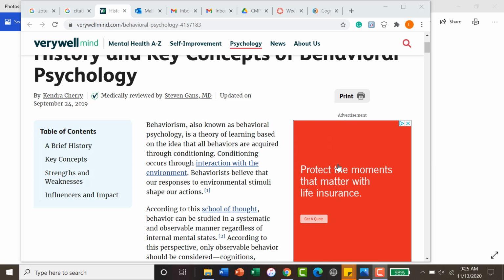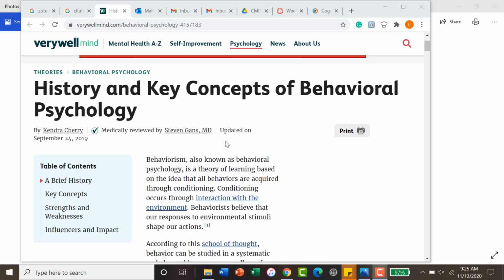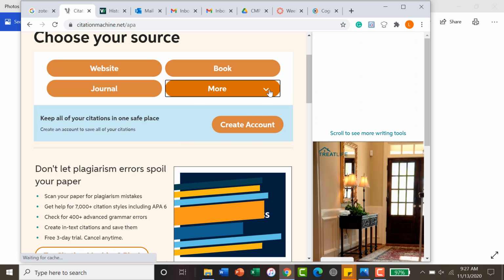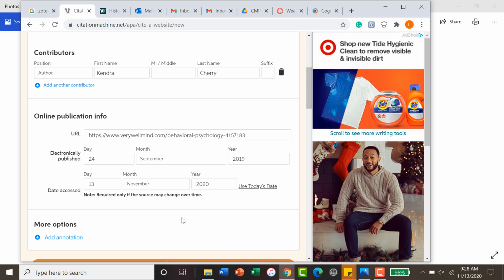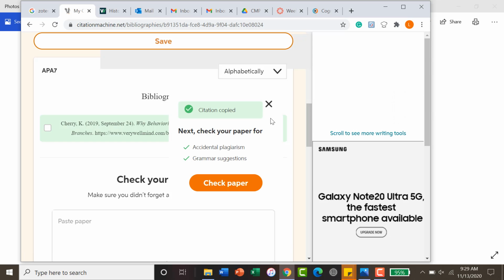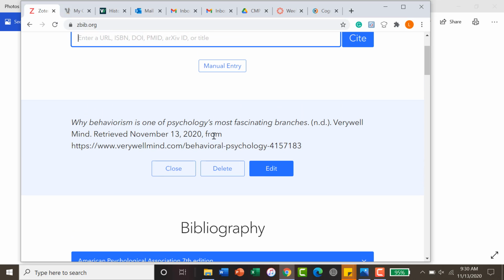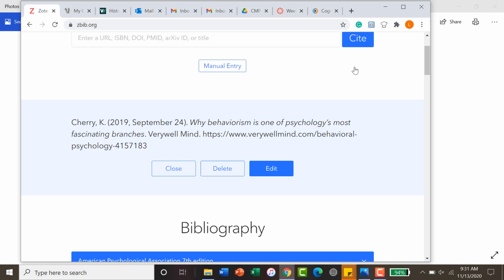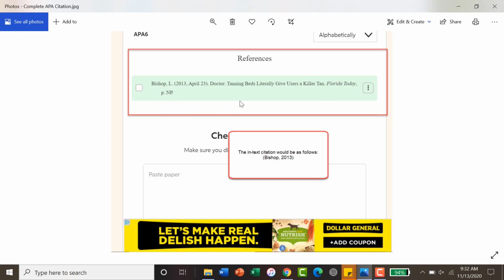Using Citation Machine and ZoteroBib